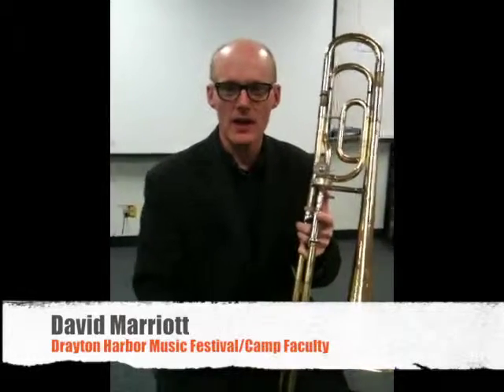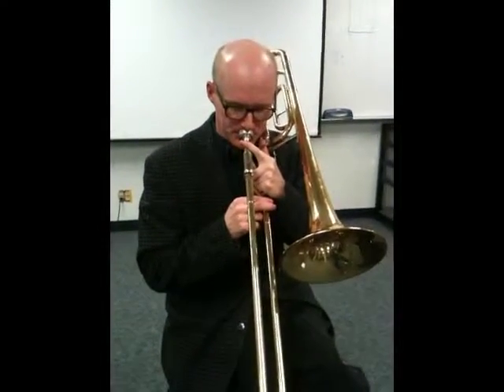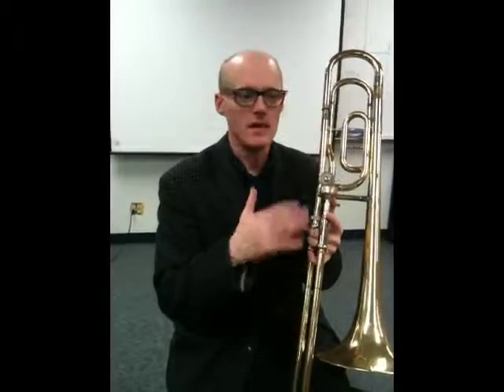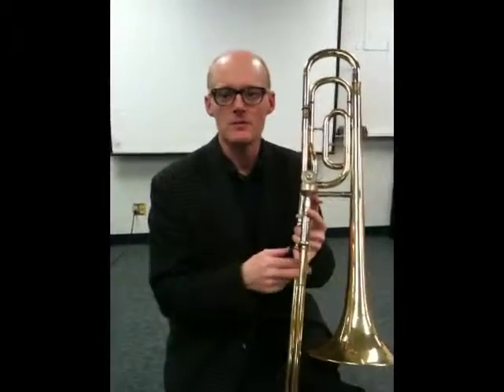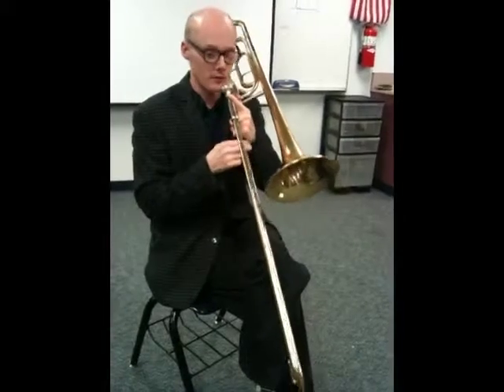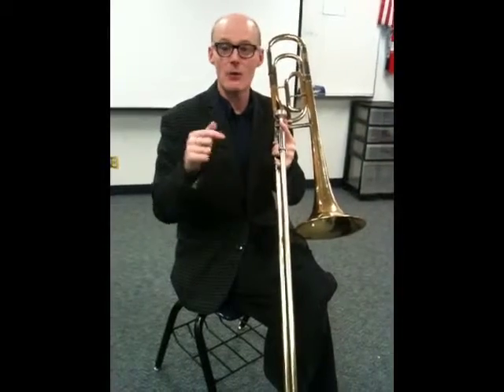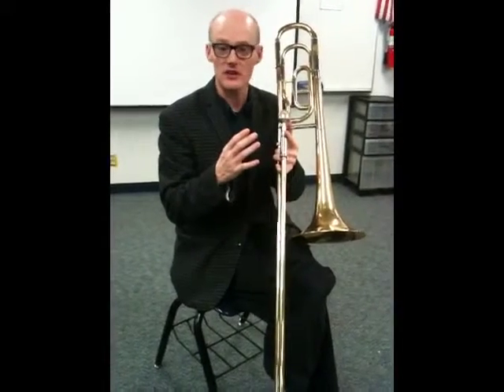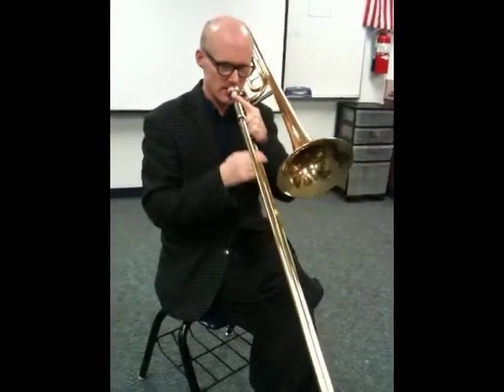DHMF Minute Masterclass with David Marriott